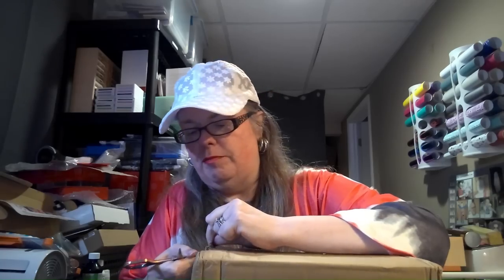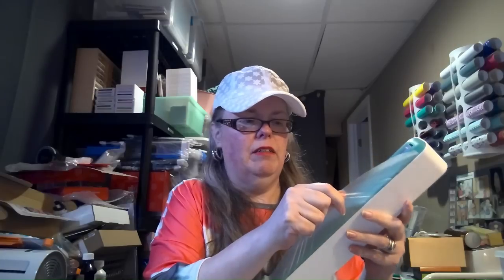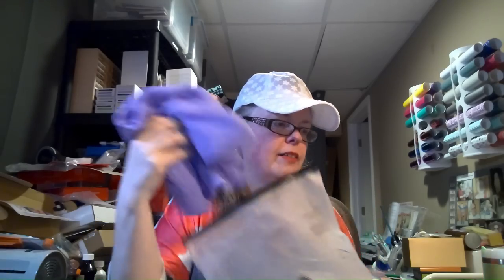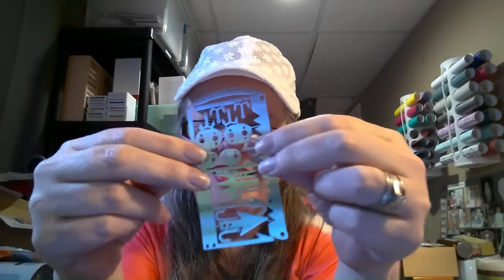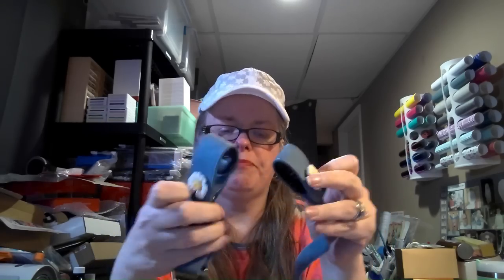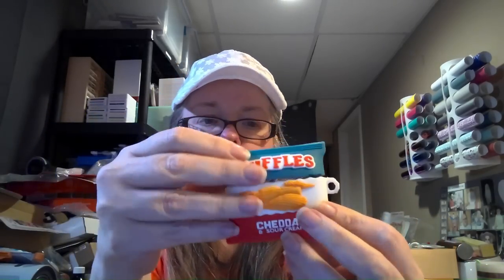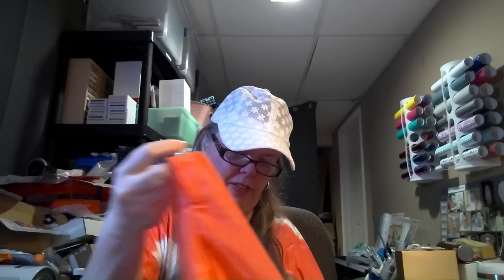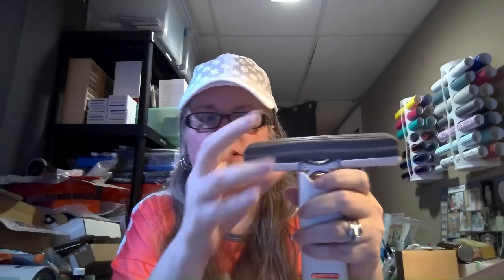Temu Haul | 20230825 | Not Sponsored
See a product you liked?